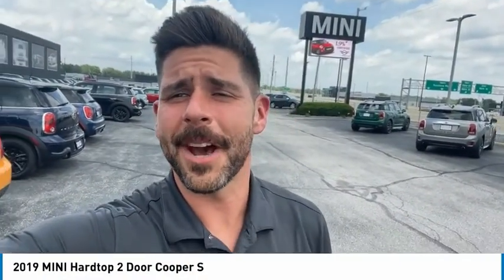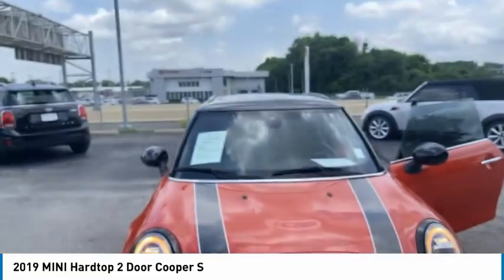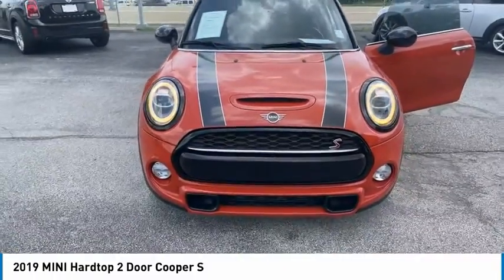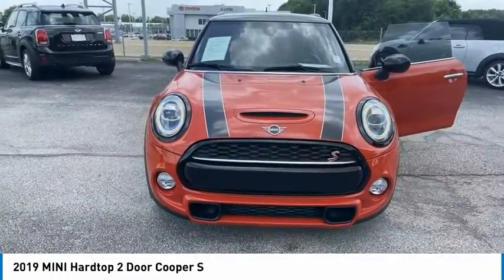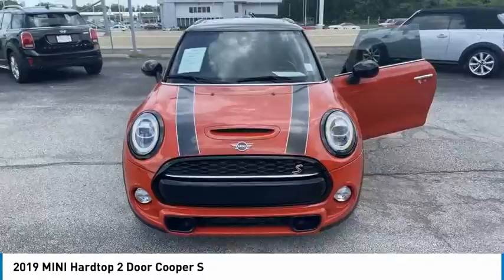2019 MINI Hardtop 2 Door MM12026B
2019 MINI Hardtop 2 Door Cooper S

Pick up this ORANGE 2019 MINI Hardtop 2 Door, available today at Dreyer & Reinbold MINI. This could be the one you've been searching for.